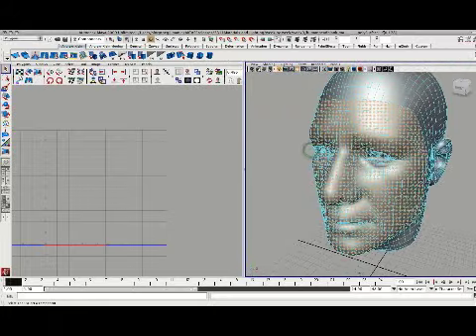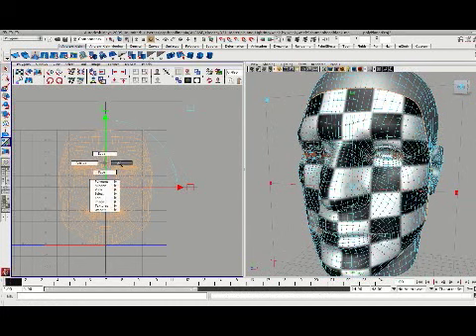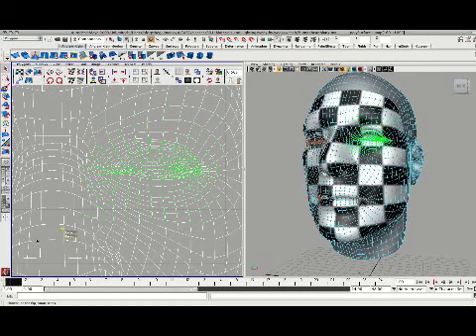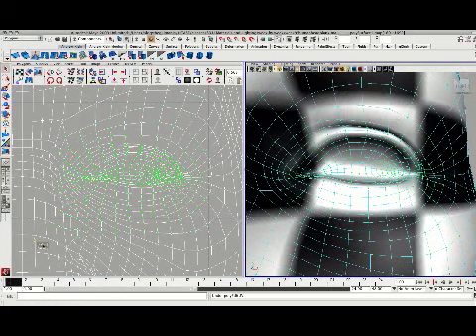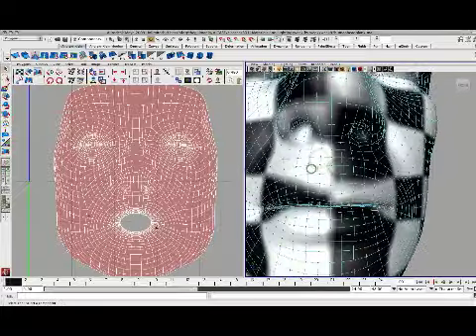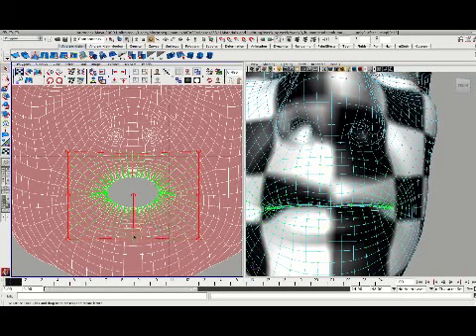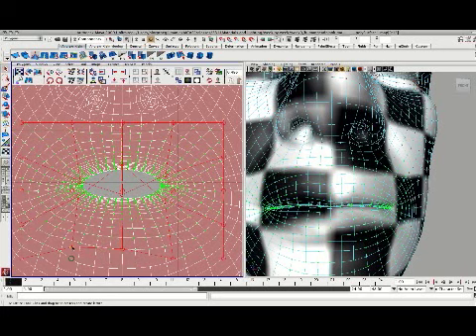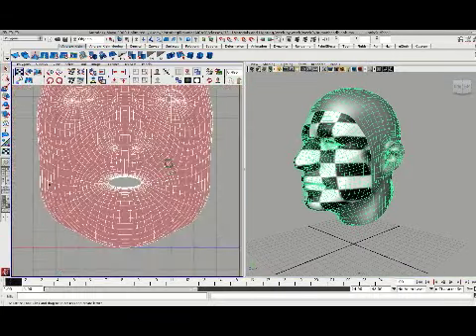Maya 2009 UV enhancements: Unwrapping a head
In this video we take a look at Maya 2009's UV enhancement features such as the Smooth UV tool to help unwrap the Uvs on a head